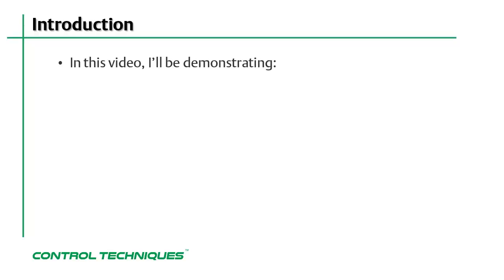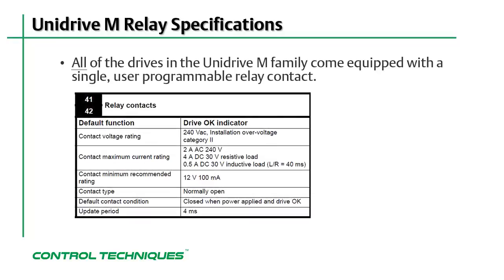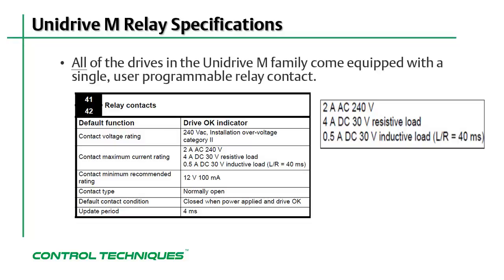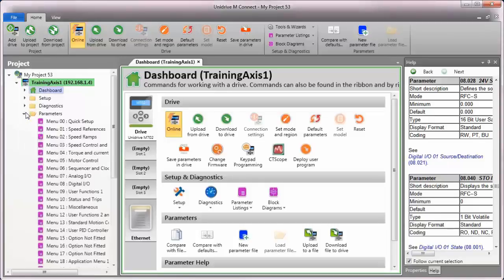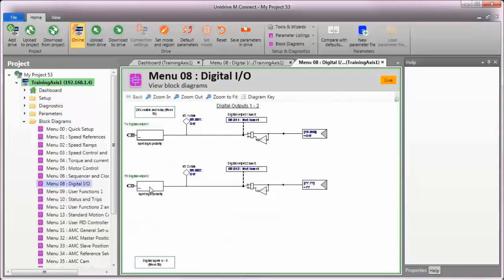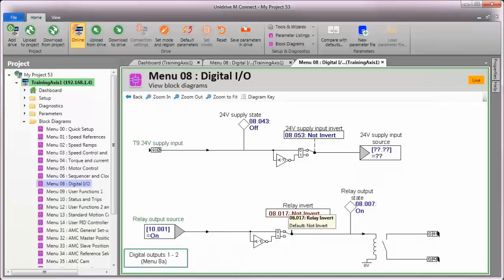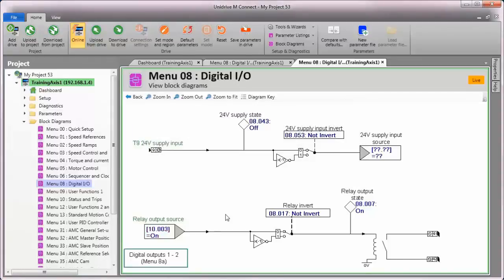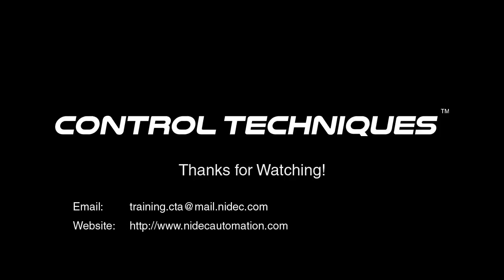Configuring The Drive Relay Contact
Configuring The Unidrive M Drive Relay Contact